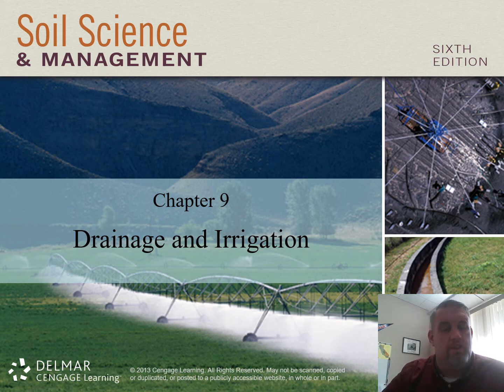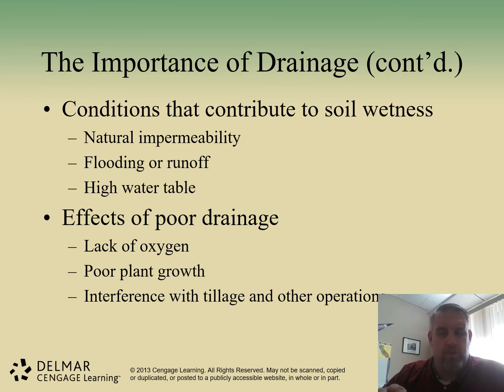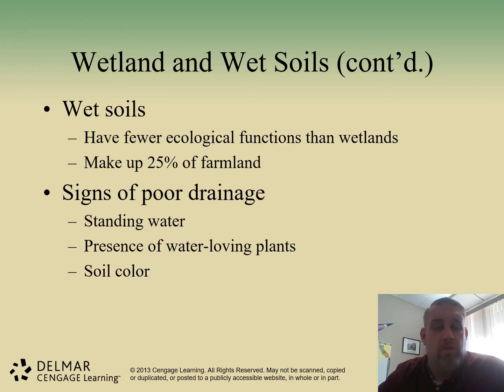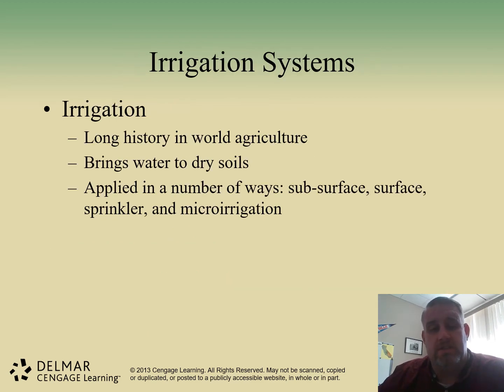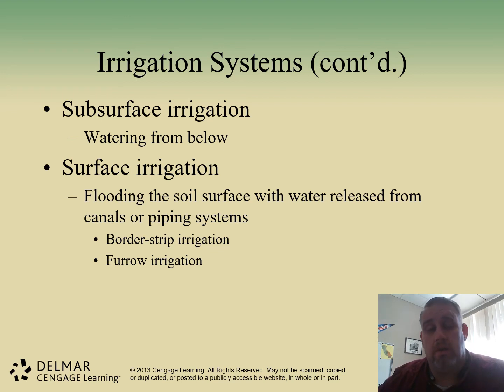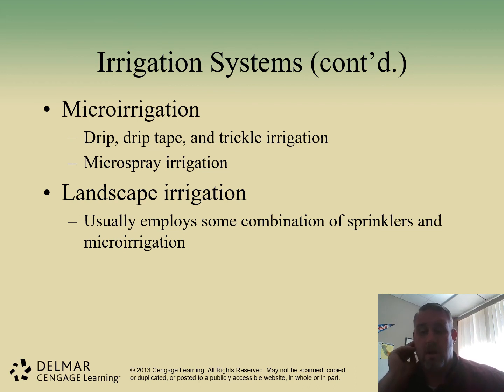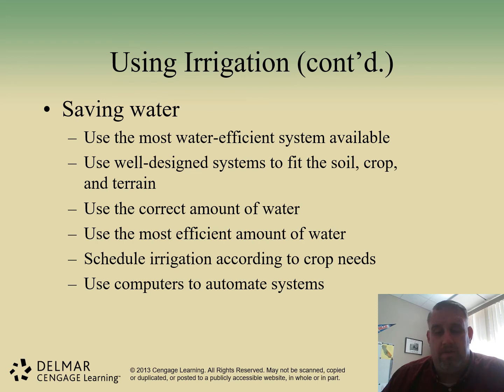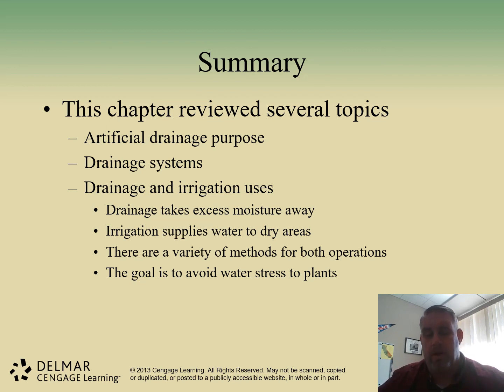Soil Science and Management Lecture Chapter 9